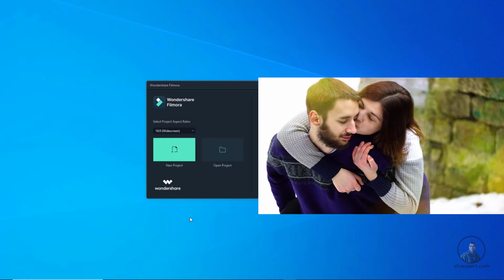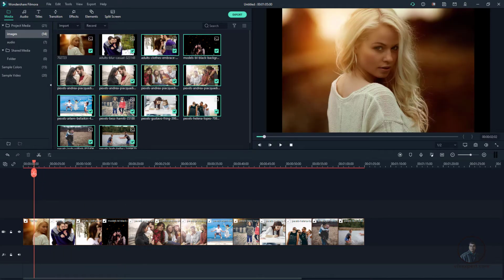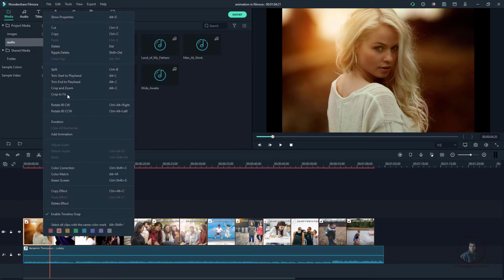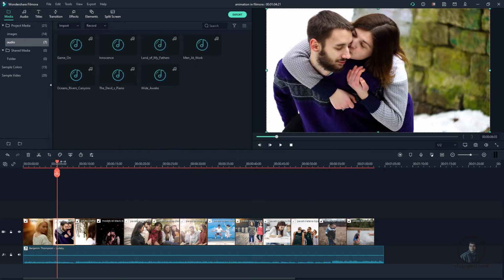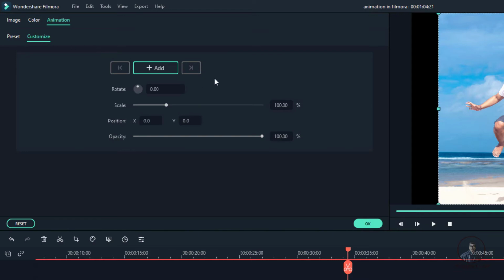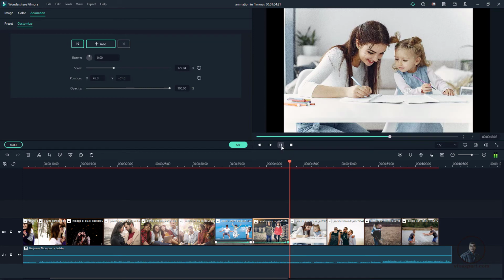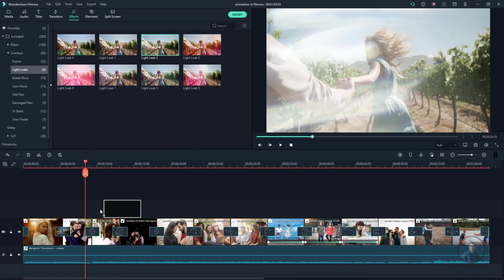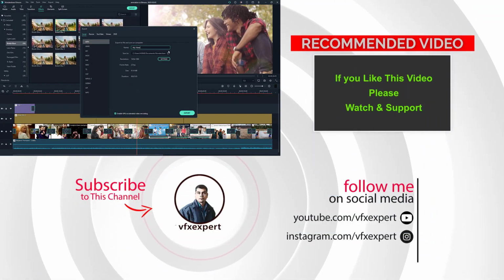Filmora X - How to Animate Picture in Filmora [English] || Pan & Zoom || Create Slideshow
Filmora X - Animate Pictures in Filmora [English] || Pan & Zoom || Create Slideshow in Filmora -
In this Video we will learn how to Create Slide Show in Filmora and also  we will  see how animate picture in Filmora.

Topic Covered:-
00:20 Create new project in Filmora
00:58 Import Footage in Filmora
05:00 Crop & Fit picture in Filmora
06:38 Animate Picture in Filmora with Pan & Zoom Effects
10:44 Keyframe Animation in Filmora
14:58 Apply Transition & Effects in Filmora
18:07 Create Text in Filmora
19:28 Export or Create Final Video in Filmora